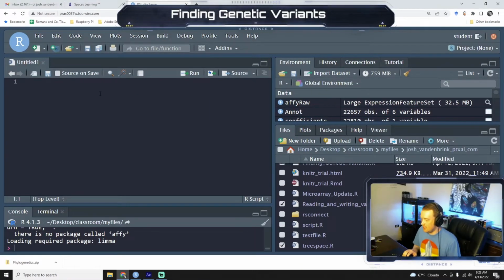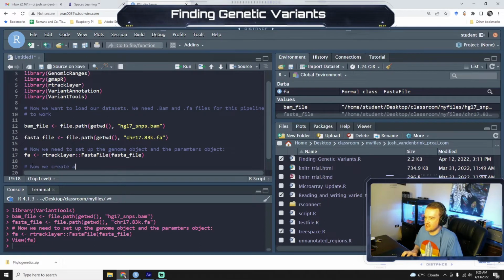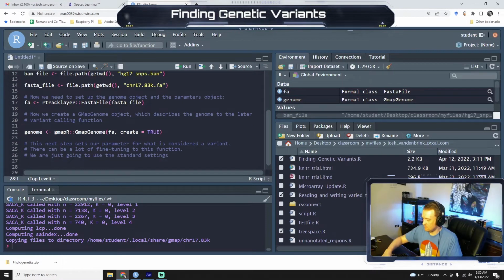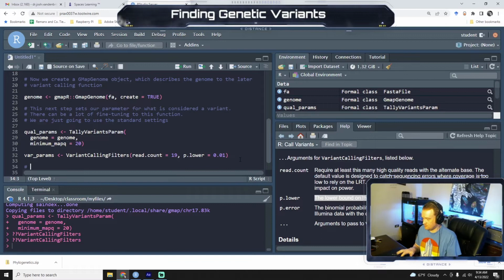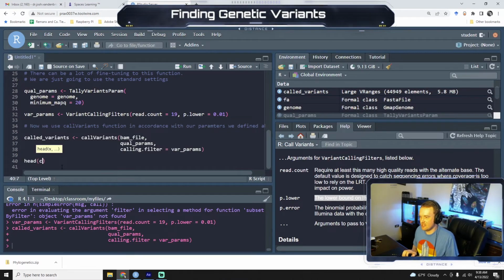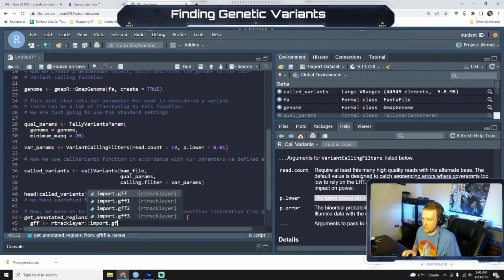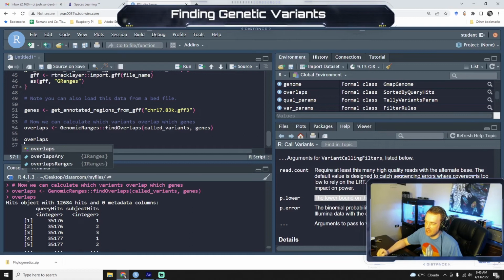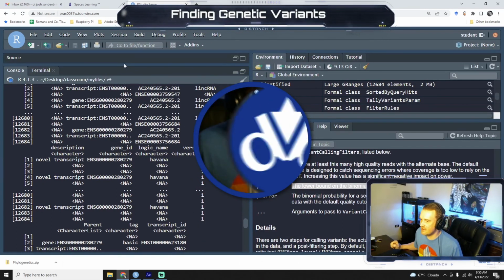Intro to Bioinformatics - Identifying Genetic Variants - VDB Computational Biology